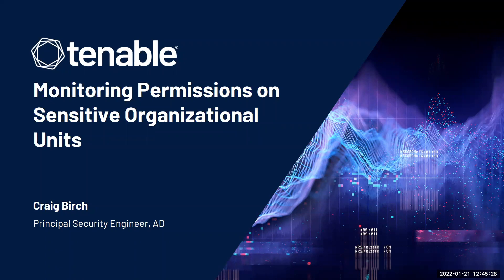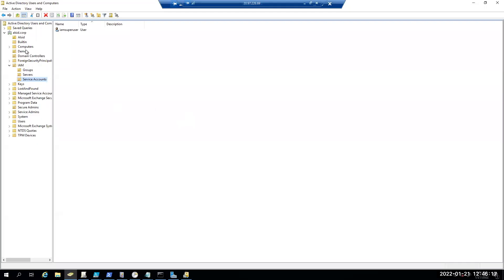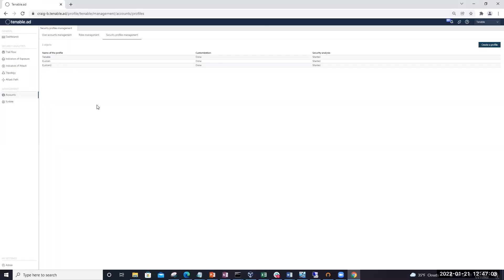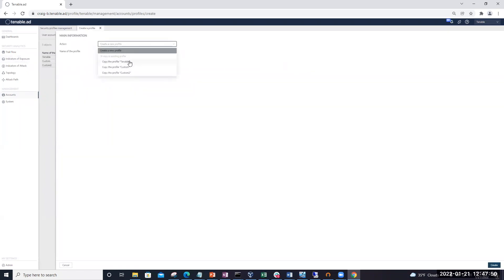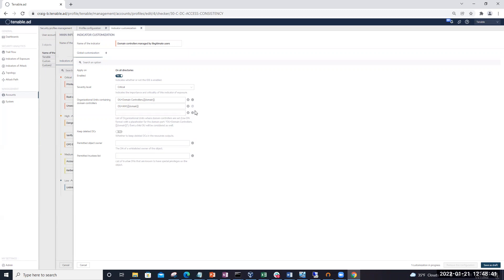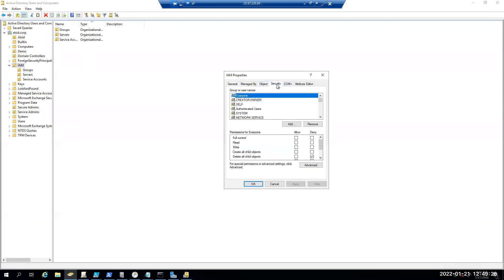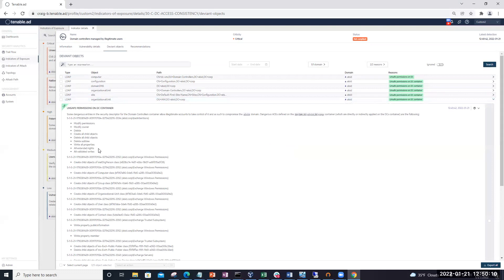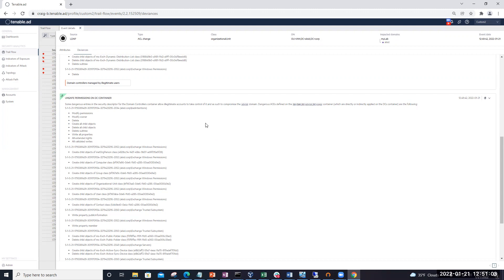Monitoring Permissions on Sensitive Organization Units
Customizing Tenable.AD to monitor sensitive organization units within your Active Director environment.